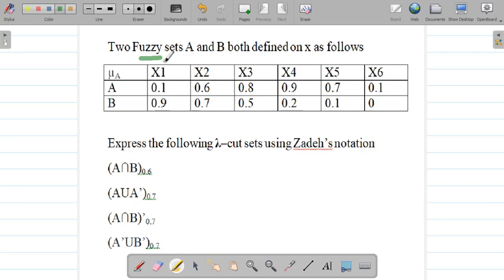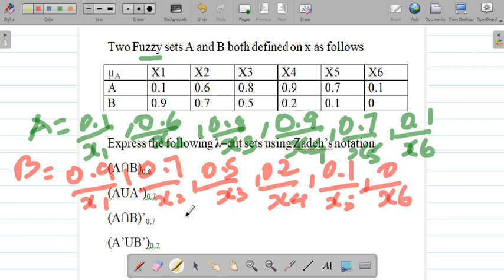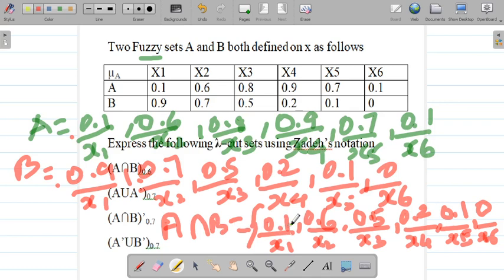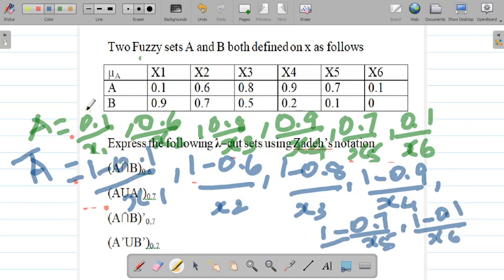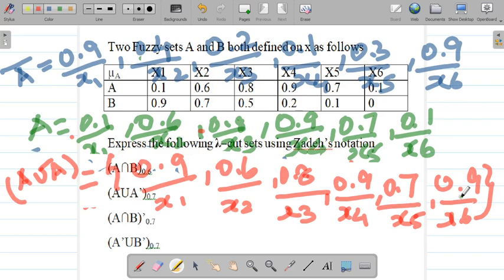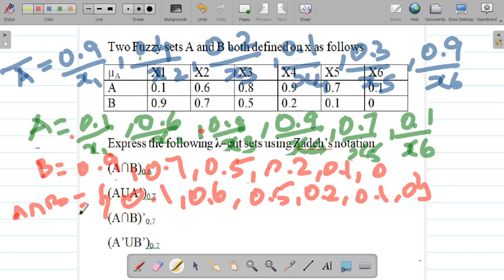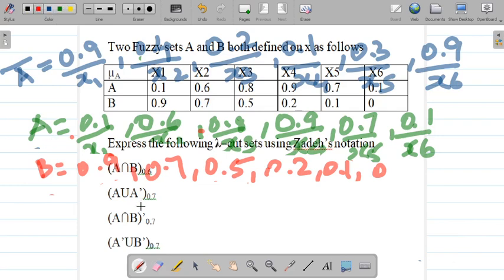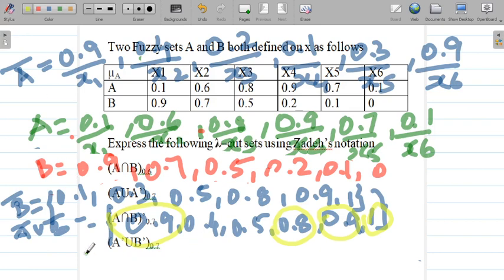Fuzzy Logic | Lambda Cut method | UGC NET Computer Science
This video explains the lambda cut method with working example.